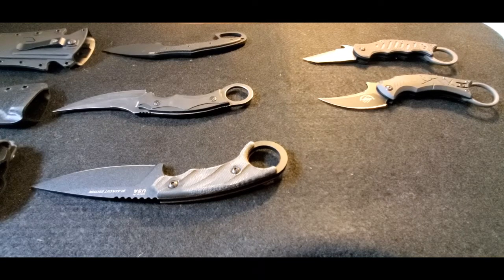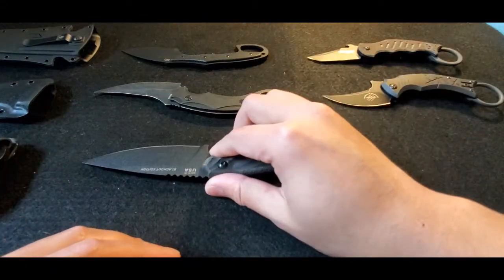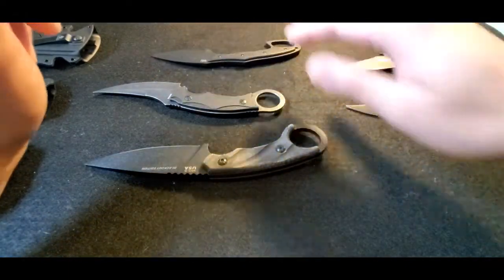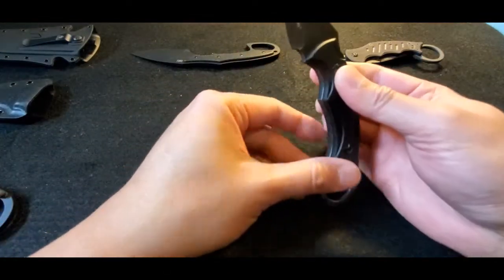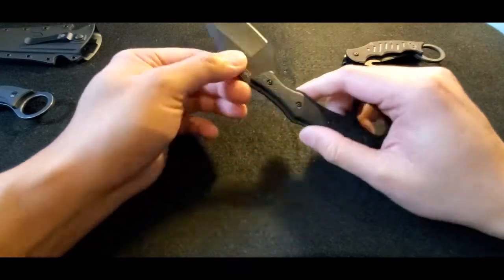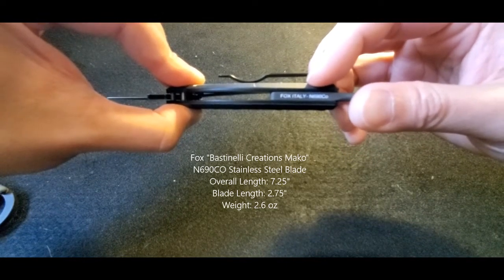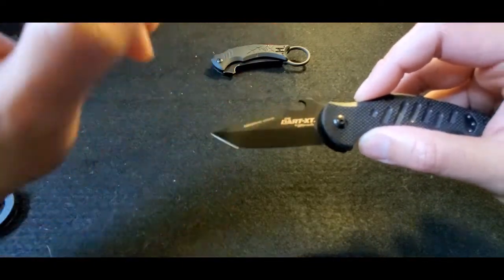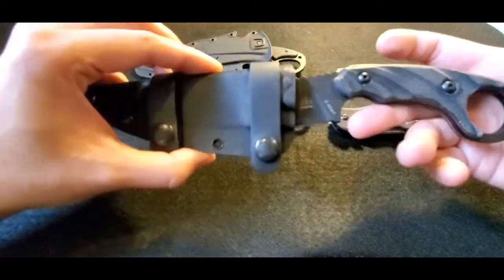Karambit-Style Knives (Video 4 of Karambit Series)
Part 4 of the Karambit series, while these blades are not officially karambits, their respective design and anticipated use is based on a karambit so I wanted to include them.

Time Codes:
-- Fixed Blade Knives --
05:45 - TOPS CUT 4.0 "Blackout"
08:00 - Smith & Wesson SW995
09:46 - Ka-Bar "Pocket Strike"
-- Folding Knives --
12:00 - Fox Bastinelli Creations Mako
15:07 - Pocket Draw Quick Deploy of Mako
15:20 - Fox 597 DART XT
15:44 - Pocket Draw Quick Deploy of DART XT